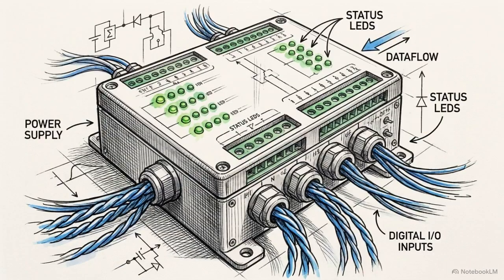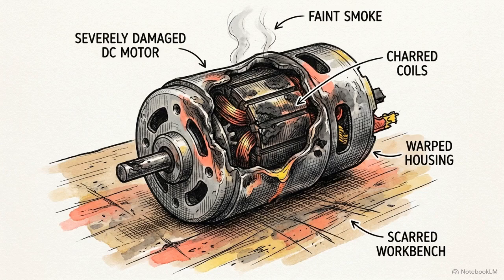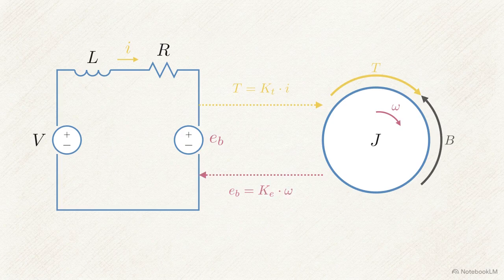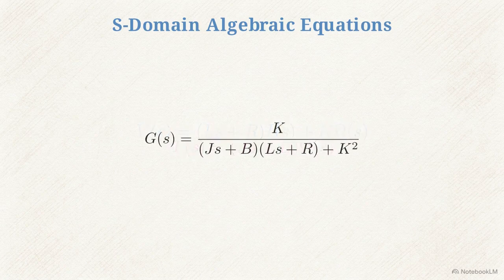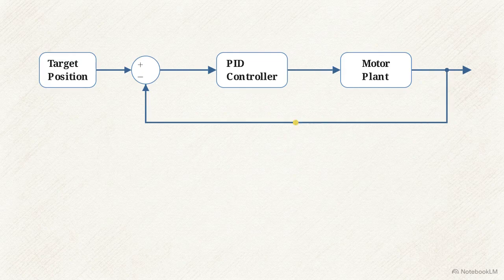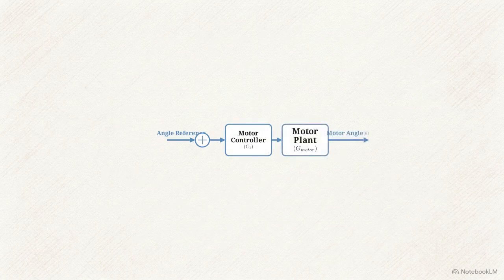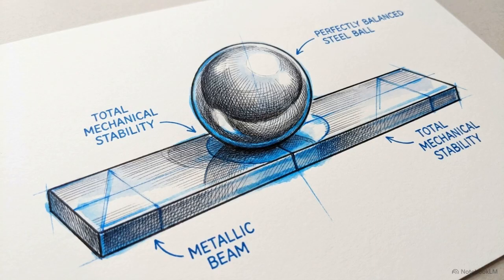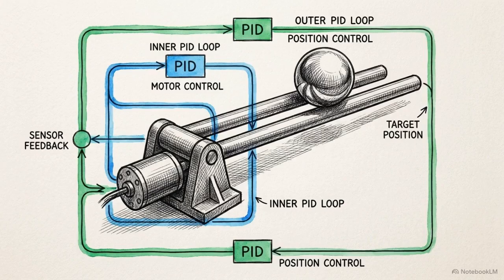DC Motor Control System with Feedback in MATLAB/Simulink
DC motors are everywhere — robotics, automation, EVs, and industrial systems. In this research, our WiredWhite Partner shows how to design and simulate a closed-loop DC motor control system using MATLAB and Simulink.